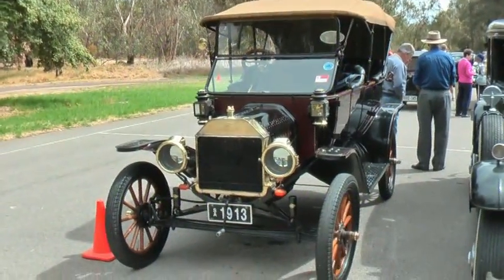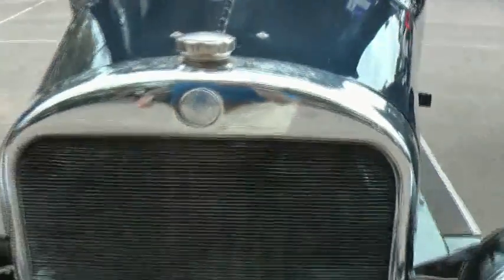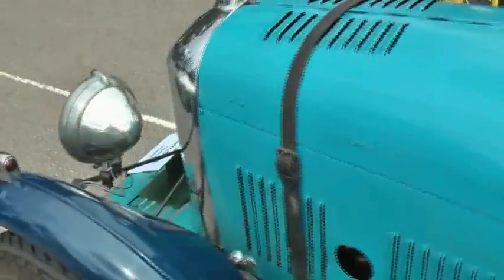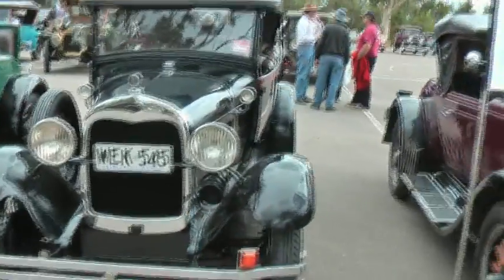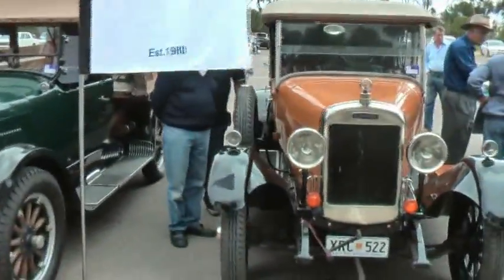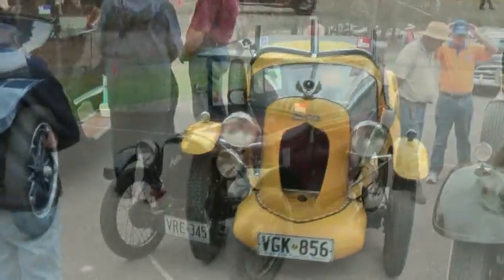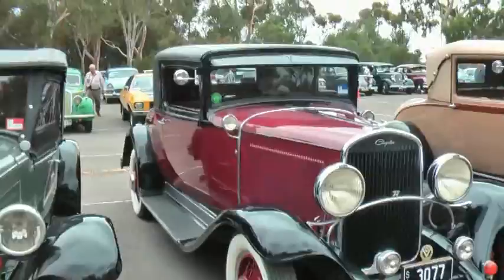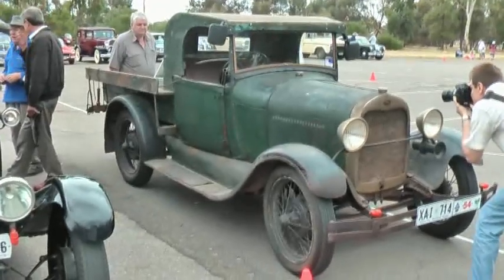VSCC 2009 HVG part 2 [SD]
VSCC 2009 Historic Vehicle Gathering part 2 [SD]